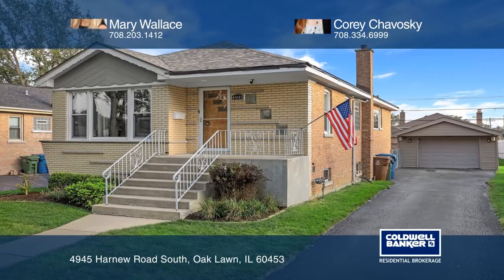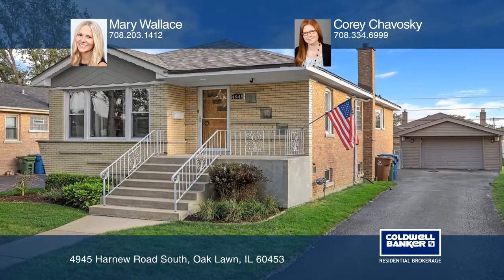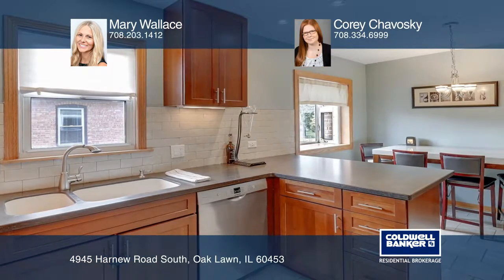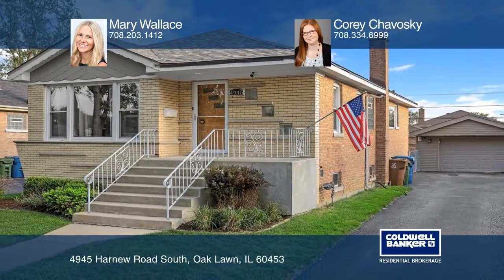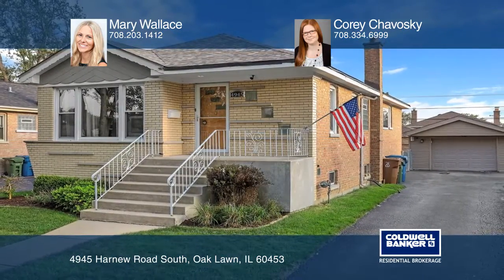4945 Harnew Road South Oak Lawn, IL | ColdwellBankerHomes.com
4945 Harnew Road South, Oak Lawn, IL

One look and youll fall in love with this wonderful home! This tastefully decorated raised ranch features original wood floors that were recently refinished, beautiful oak woodwork and six-panel doors, vinyl windows, and updated bathrooms. The gorgeous kitchen has stainless steel appliances and cus